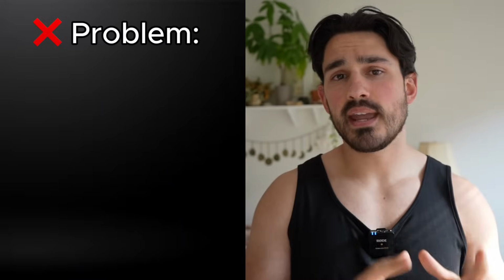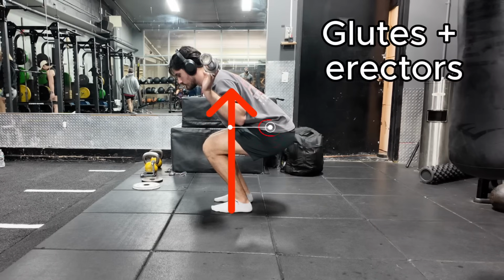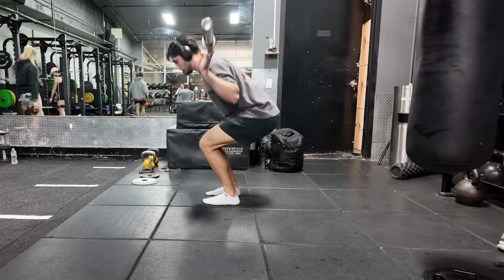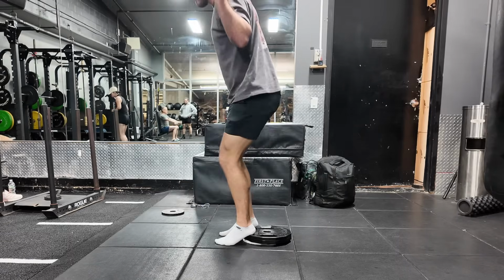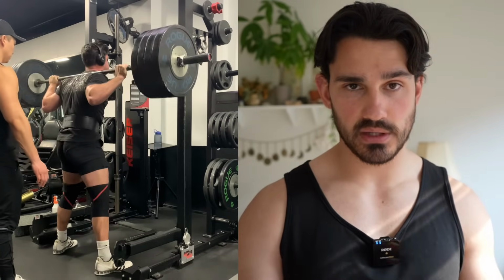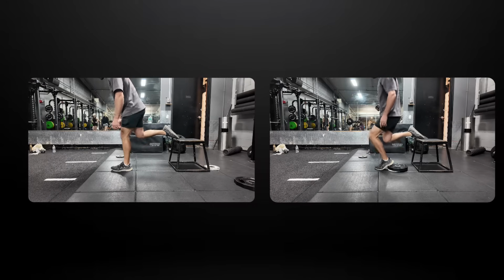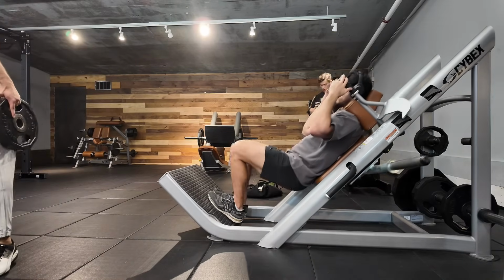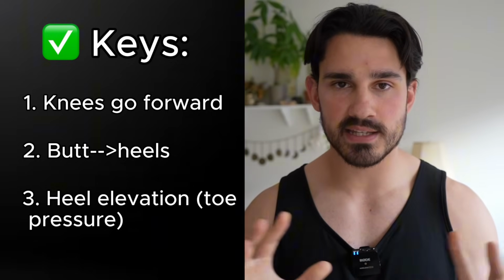Why You Never Feel Your Quads When You Squat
If you're ready to learn more from me, here's how I can help:

📚 My Beginner Biomechanics Course - learn biomechanics in 30 days or less with no experience

🏋🏼‍♂️ My Personal Trainer Course - learn the biomechanics of coaching that only the top 1% of trainers understand and apply

💪🏼 My Full Exercise Library - want simple, step-by-step tutorials? Take the confusion out of lifting instantly with my exercise library

😎 Work with me in my mentorship - for serious learners only. Dive into the deep end with all the products I've ever made, plus 1-1 access to me